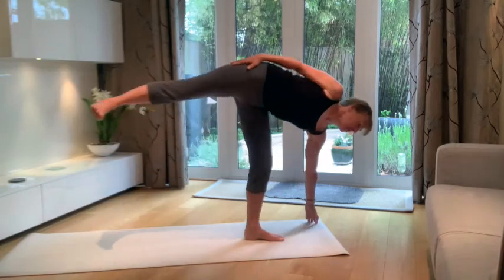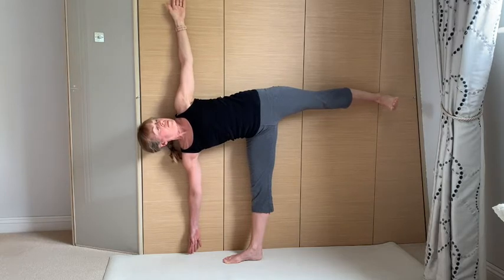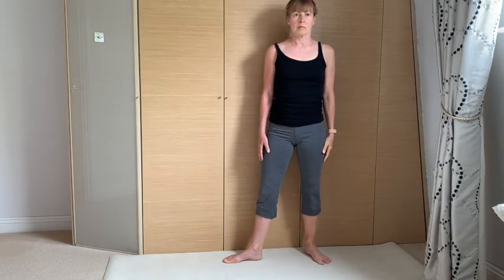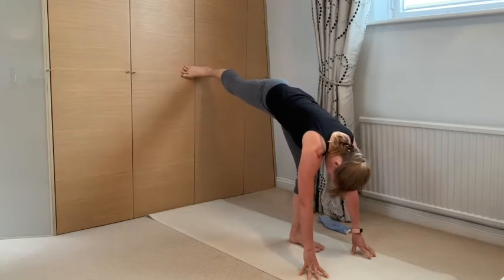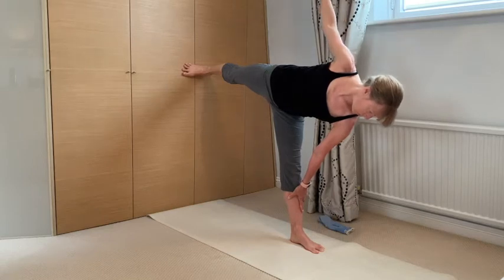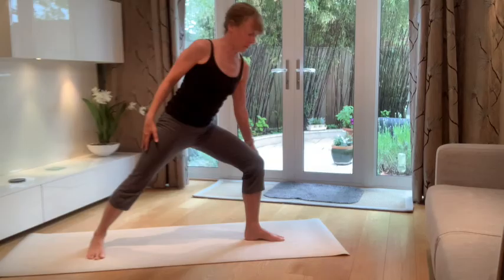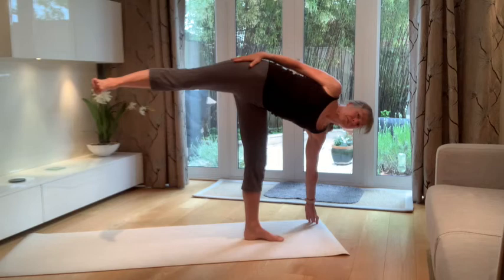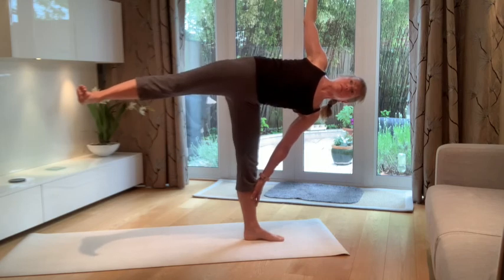Half Moon Play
A 6 minute tutorial on practicing the standing balance Ardha Chandrasana- Half Moon.  The wall is used in two different ways to help find alignment, stability, and centre of gravity. We finish by trying it at the mat.  Ensure you are warmed up  before you practice.  Stay safe and enjoy!